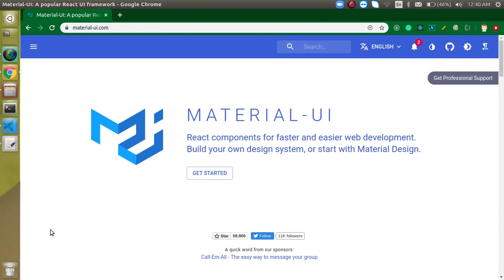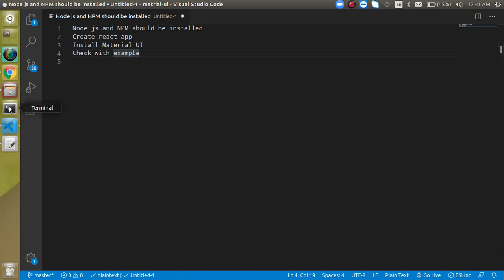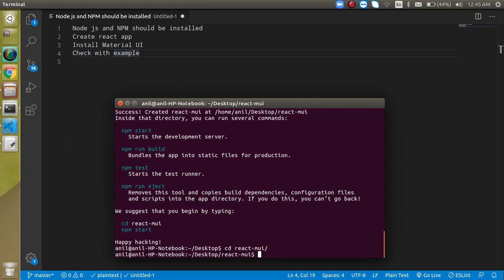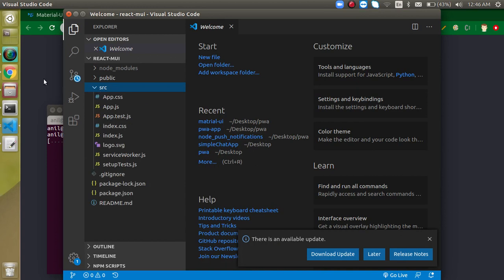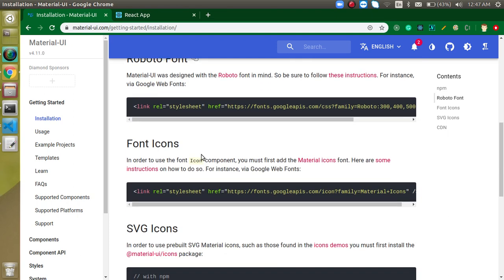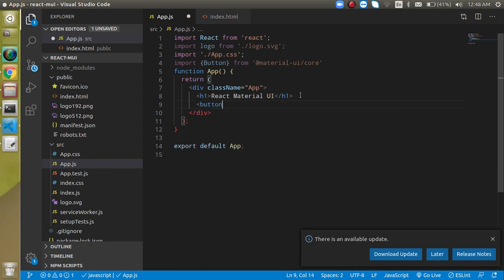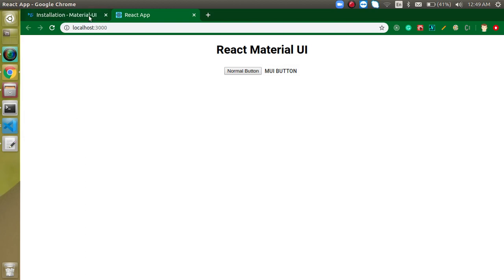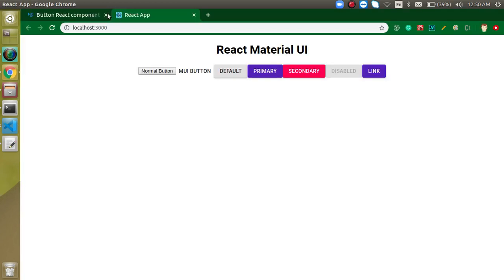Reactjs material ui tutorial #2 Installation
in this react js with material UI we learn how to installation is MUI react and how to start with it.  this video is made by anil Sidhu in the English language

Node js and NPM should be installed
Create react app
Install Material UI
Check with example